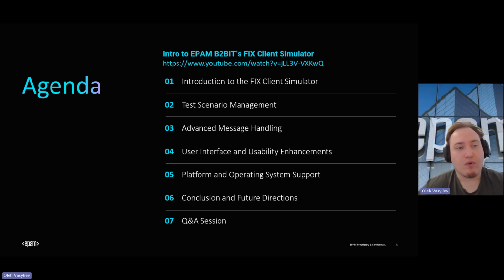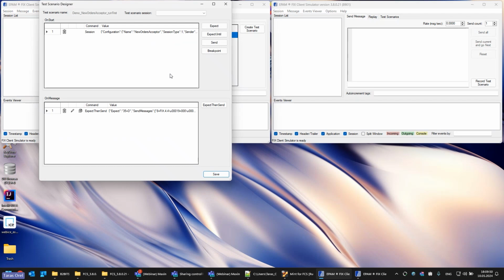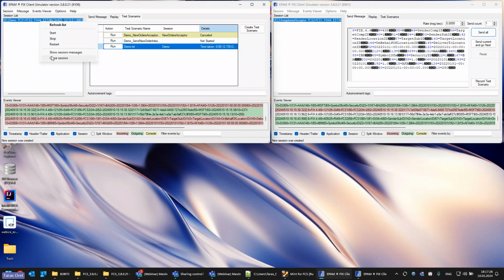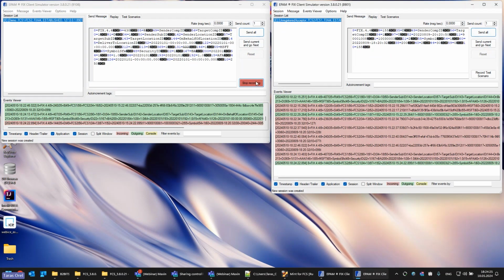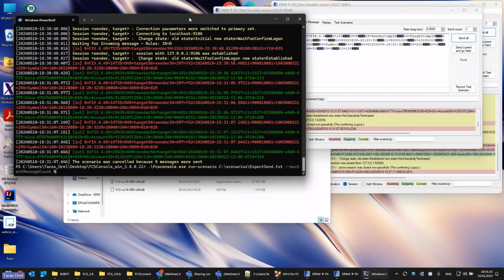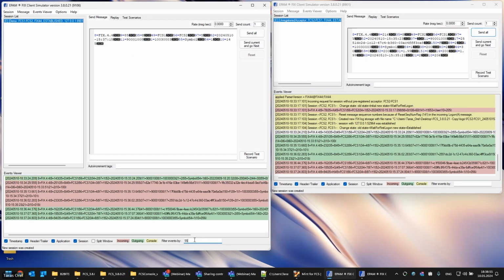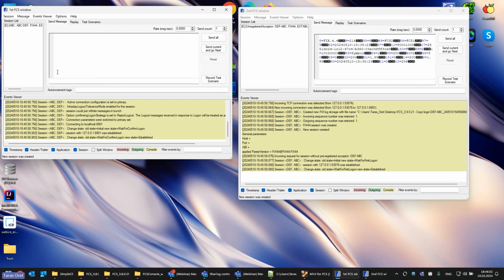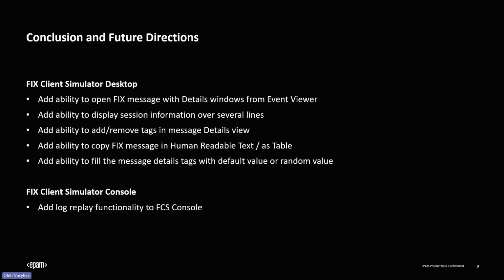(Webinar) Maximizing Efficiency with Enhanced FIX Client Simulator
This video demonstrates enhanced FIX Client Simulator (FCS) tool of EPAM B2BITS and covers the following topics:

- Introduction to the FIX Client Simulator
- Test Scenario Management
- Advanced Message Handling
- User Interface and Usability Enhancements
- Platform and Operating System Support
- Conclusion and Future Directions

Additional tutorials about FIX Client Simulator (FCS) are available on YouTube: Intro to EPAM’s FIX Protocol Products: FIX Integrated Control Center, FIX Client Simulator & FIXEye